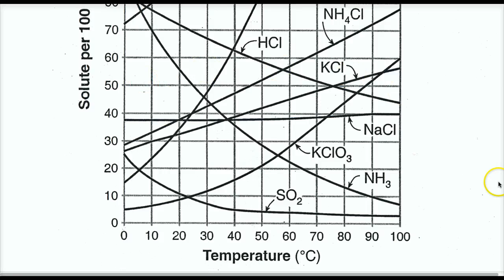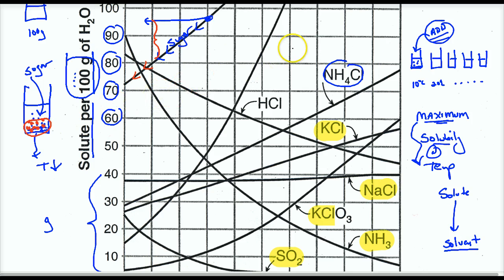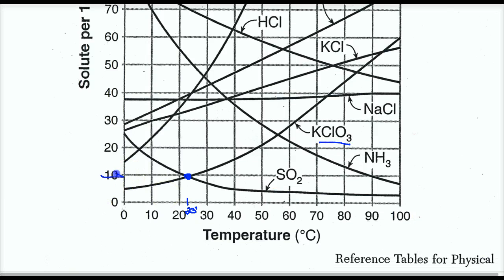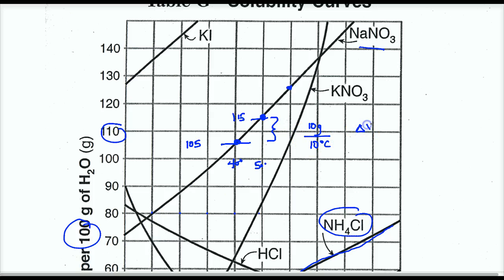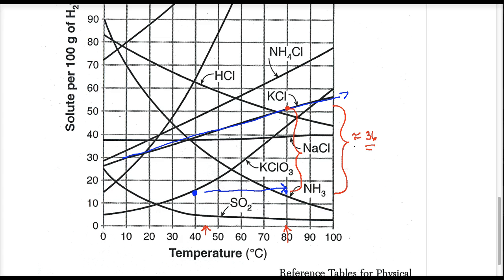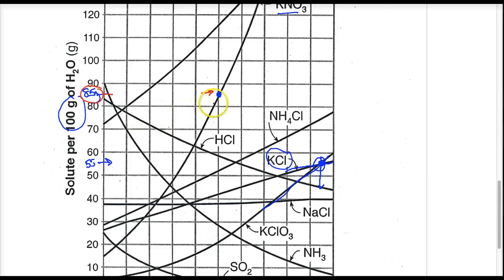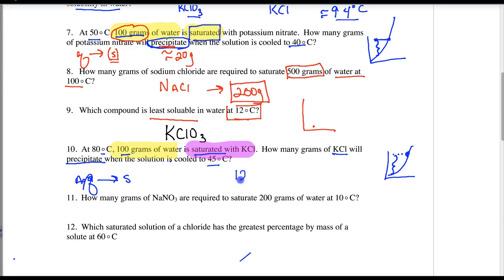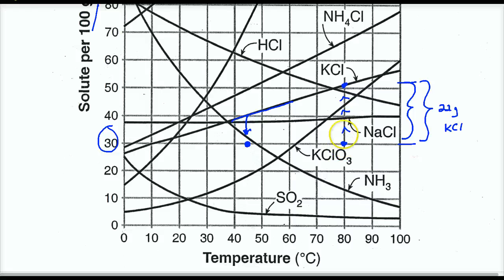Lecture 3.3 - Table G - Solubility Curves worksheet